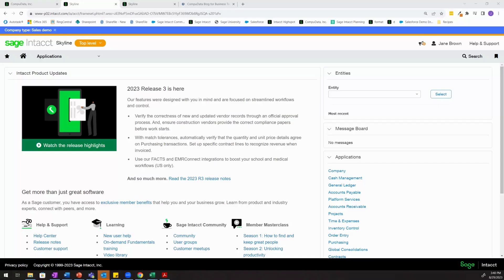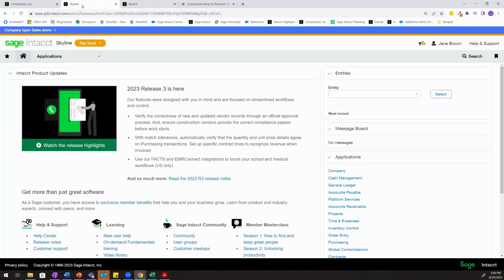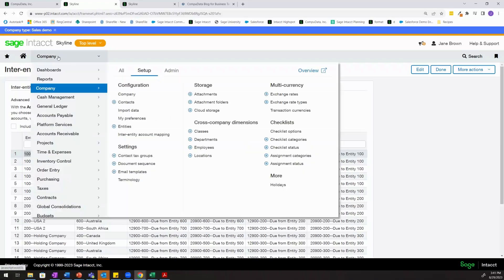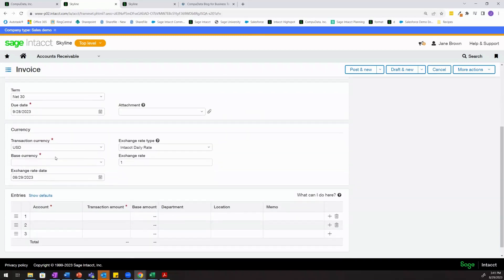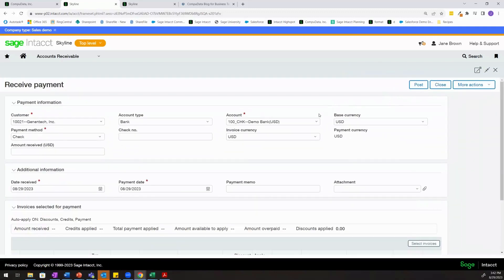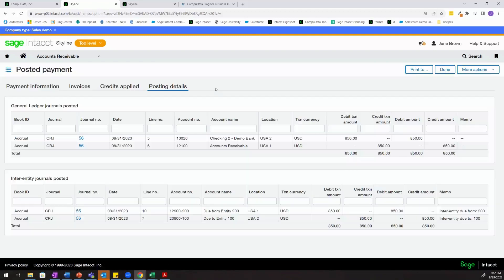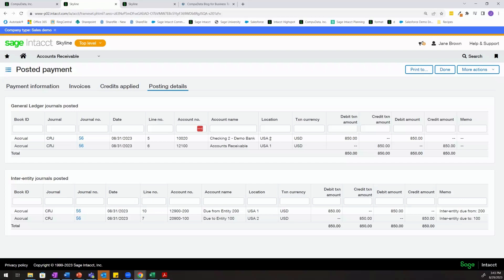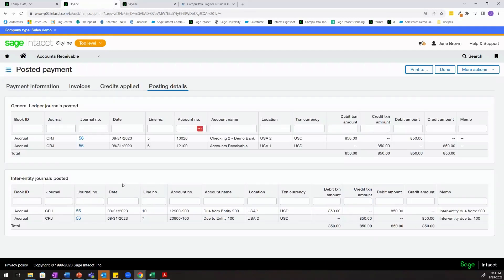Sage Intacct Demo: Inter- Entity Transactions and AR Invoices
Watch the product demo to learn how Sage Intacct's inter-entity transactions and AR invoices allow you to seamlessly collect payment from different entities.

Discover how you can leverage advanced inter-entity account mapping to eliminate time-consuming procedures and save you and your team time.